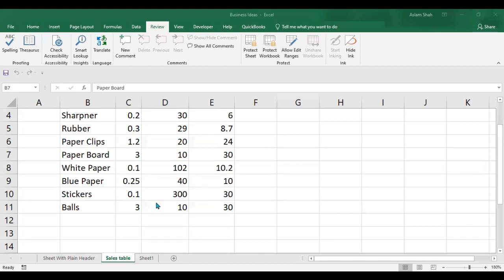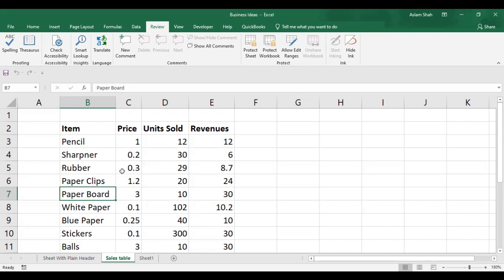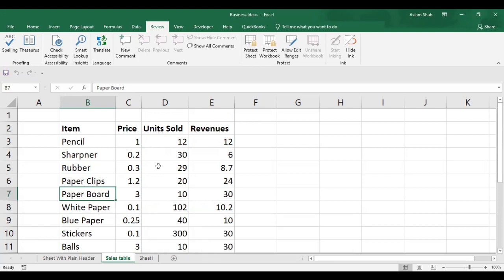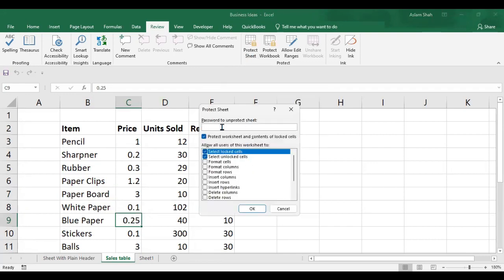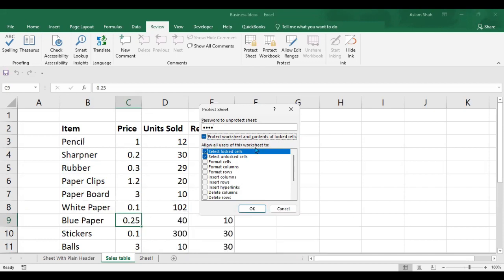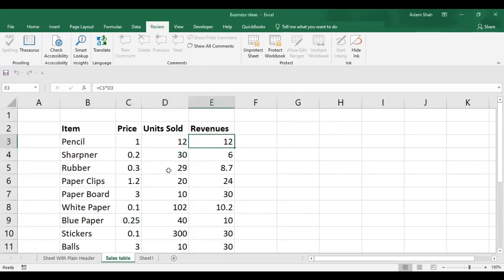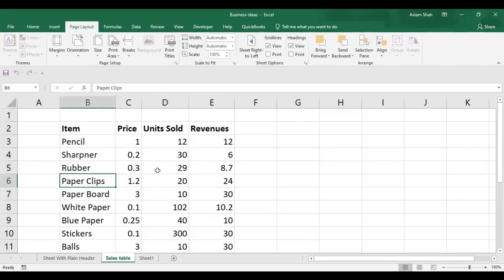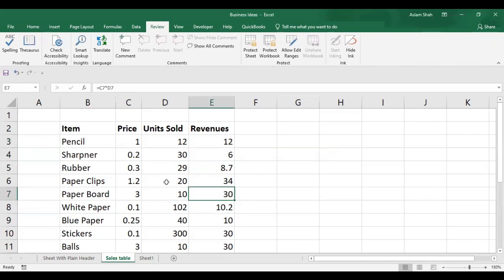Lec 31, How to Protect an Excel Sheet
To protect the entire workbook, including its structure (e.g., adding or deleting sheets) and windows (e.g., resizing or moving), follow these steps:

Open your Excel workbook.

Go to the "Review" Tab:

Click on the "Review" tab in the Excel ribbon.
Click "Protect Workbook":

In the "Changes" group, click on "Protect Workbook."
Set a Password (Optional):

You can set a password to prevent others from removing the workbook's protection. Be sure to remember this password.
Click "OK" and Confirm Password (If Used):

Click "OK" to protect the workbook. If you set a password, confirm it.
Save the Workbook:

Save the workbook to apply the protection.